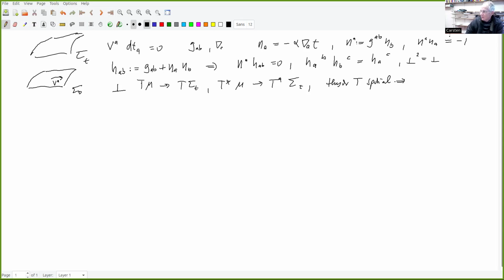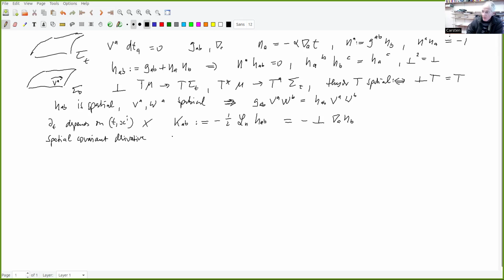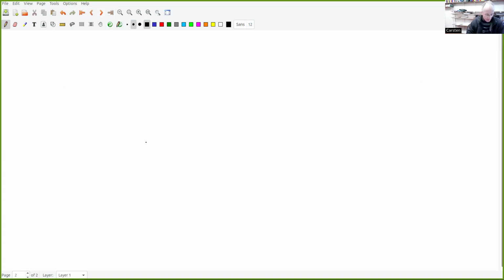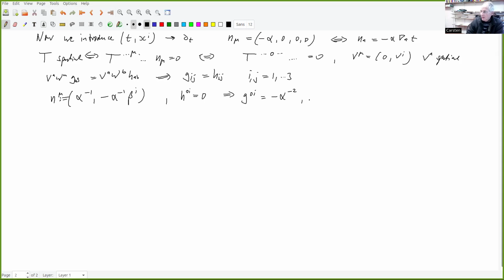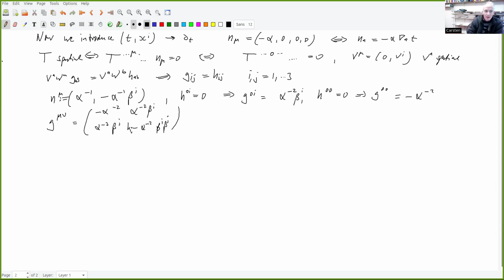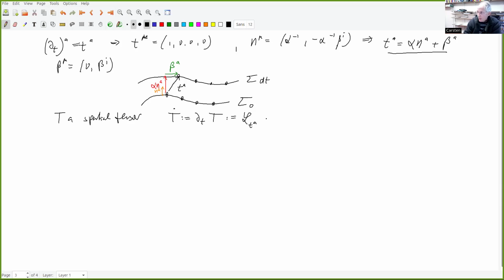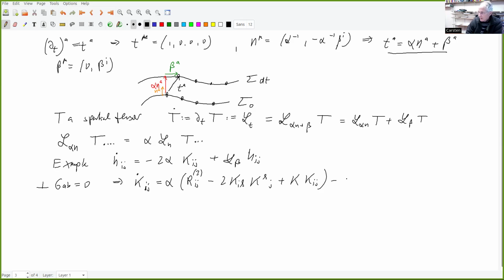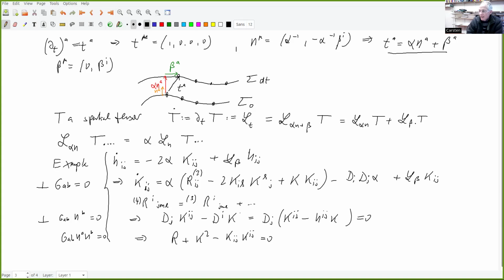Introduction to 3+1 numerical relativity - Carsten Gundlach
1-5 December 2025

Speaker
Carsten Gundlach

Title
Introduction to 3+1 Numerical Relativity

Abstract

I will present the 3+1 split in some detail, emphasising the relation between geometry and coordinates. More briefly, I will then talk about the initial-value problem in 3+1, the notion of well-posedness in general, and the generalised harmonic, Z4 and BSSN formulations. This will be a whiteboard talk but full notes are available.

The notes for this presentation can be found on the programme page.